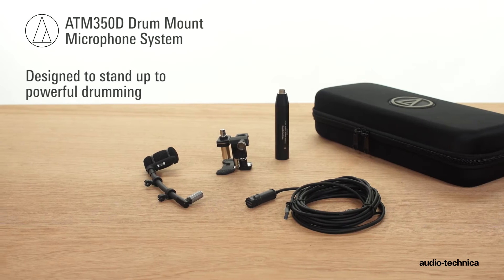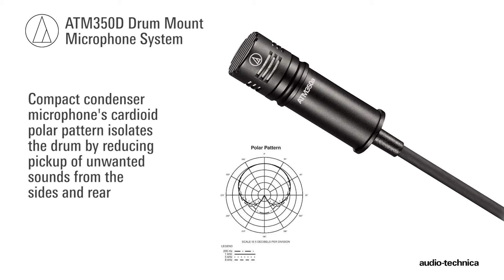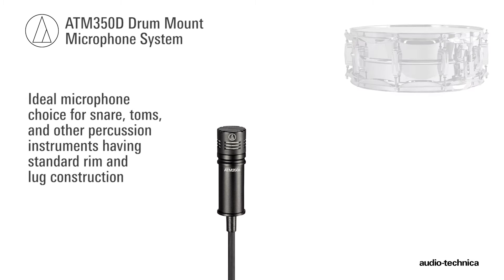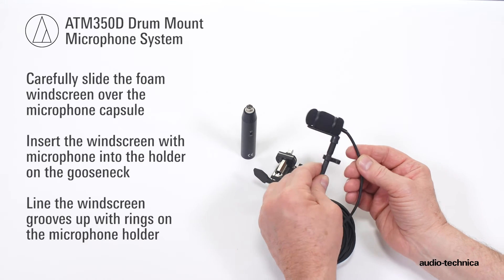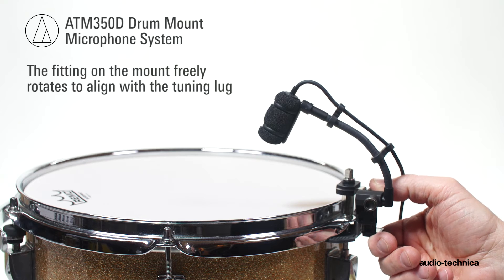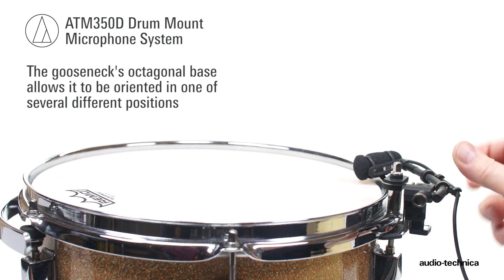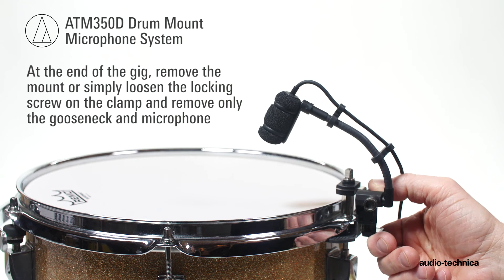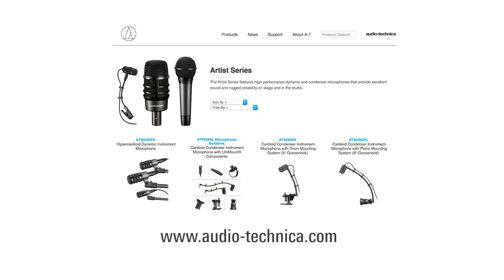ATM350D Overview | Drum Mount Microphone System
Designed for use with drums, the ATM350D UniMount® mounting system gives you the tools to perform with confidence. The system features the ATM350a cardioid condenser microphone, a high-SPL mic that provides a clear, well-balanced response from any instrument. When teamed with the included AT8491D drum mount and strong, flexible AT8490 5" gooseneck, the mic can be securely fastened to the drum and positioned to stay where you want it. The drum mount’s unique spring-loaded mechanism clamps it tightly to a drum lug (without hindering your ability to adjust the lug) and provides excellent shock resistance for the mic; the gooseneck’s rigidity ensures that it won’t flop around no matter how aggressively you play.